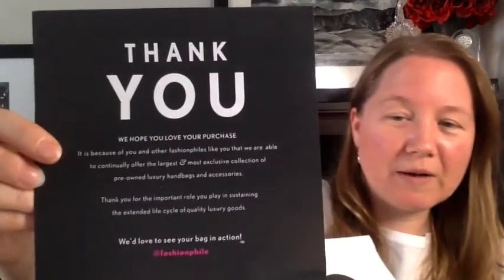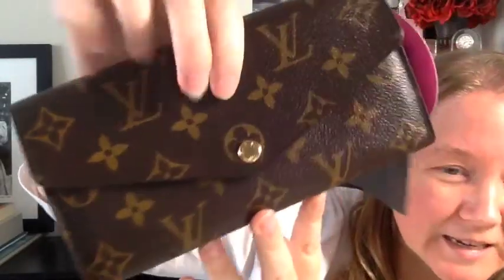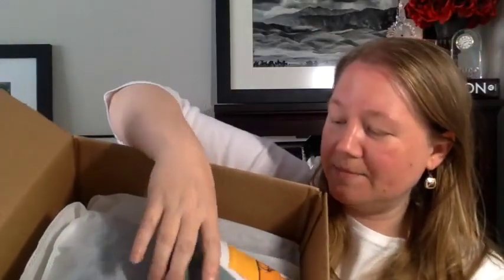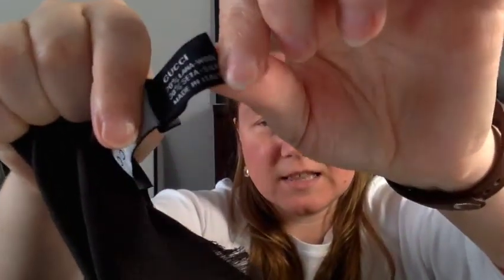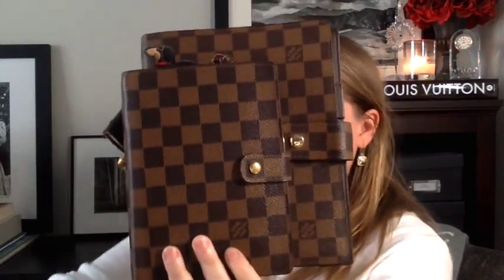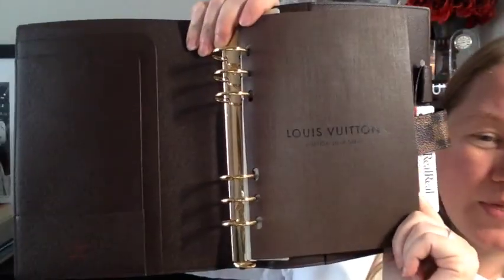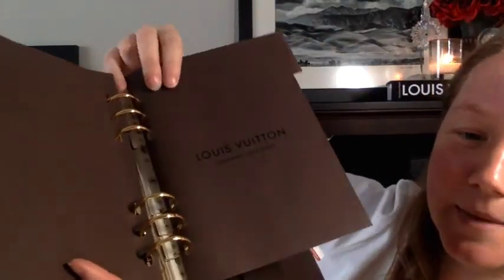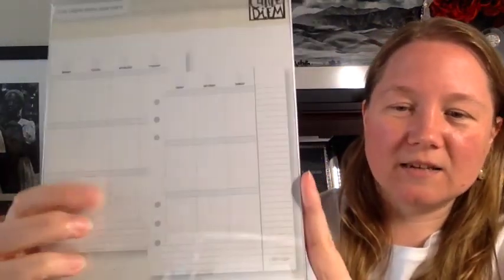UNBOXING: Louis Vuitton & Gucci || LV Sarah Wallet, LV Agenda GM, Guccissima Scarf || Autumn Beckman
Gucci unboxing
Fashionphile unboxing
The RealReal unboxing

This is a big unboxing for me...two packages...one from Fashionphile and one from The Real Real. Watch me unbox my new-to-me Louis Vuitton Sarah wallet, Louis Vuitton agenda GM, and Gucci scarf. I've searched for each of these for quite a while so I'm so excited to add them to my collection!

Please send mail to:
Autumn Beckman